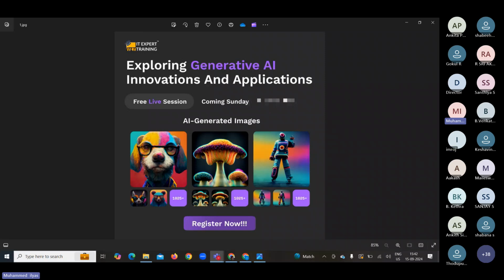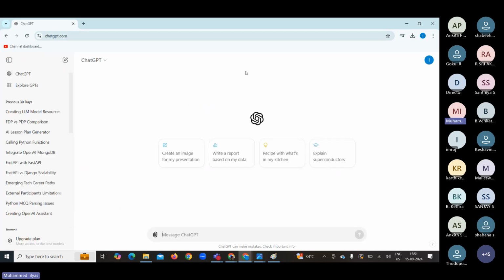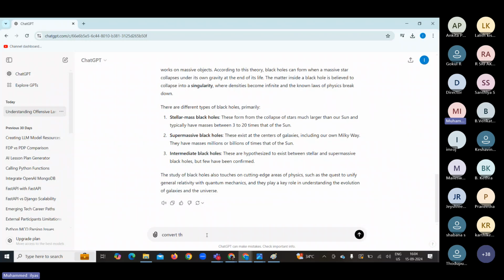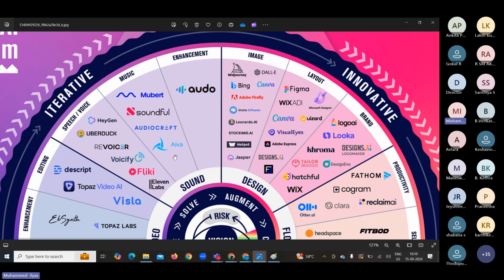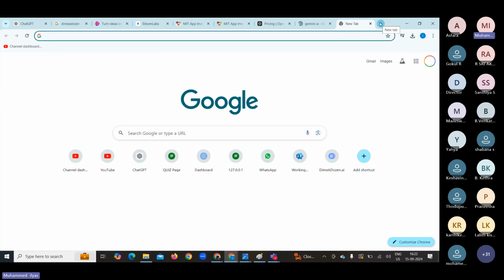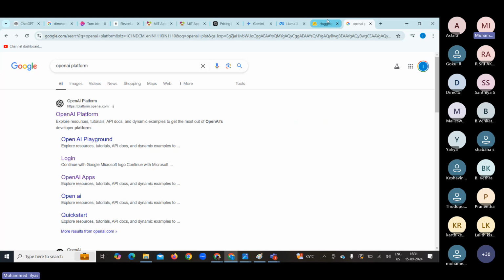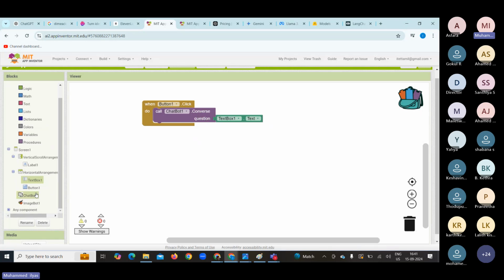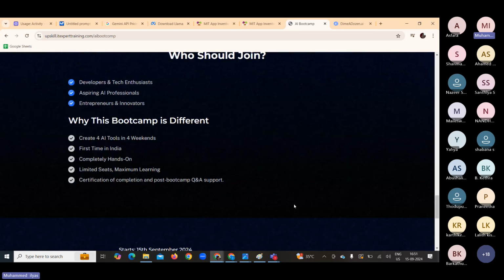Generative AI Exploration Session